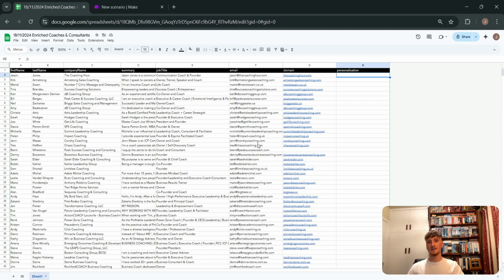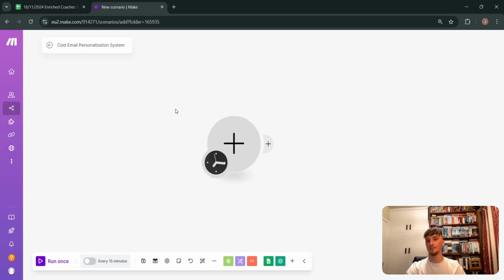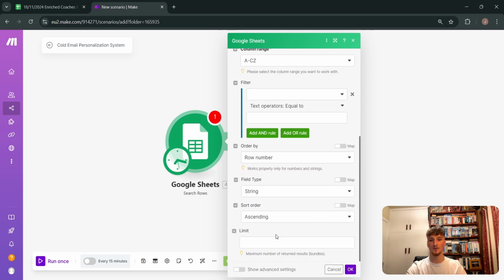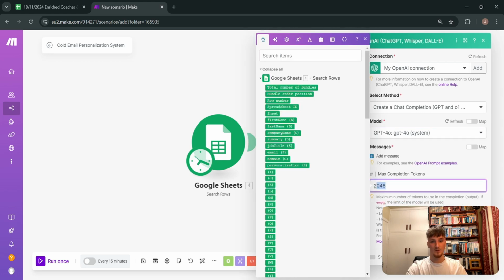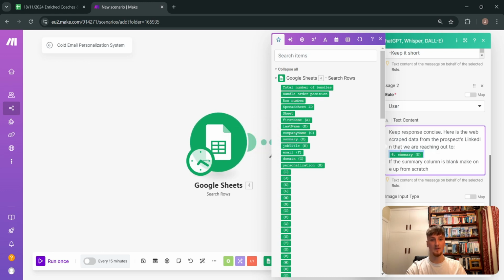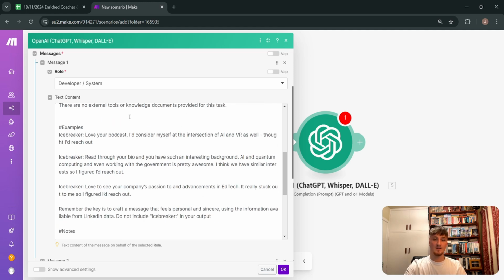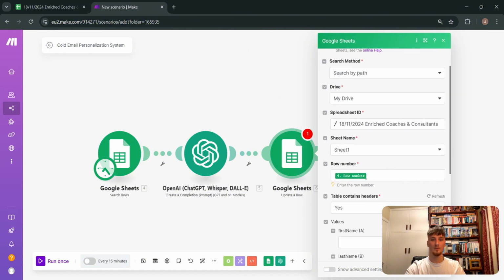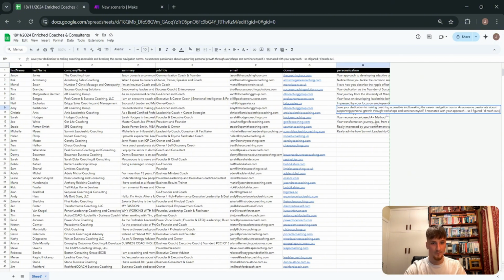This GPT Automation Generates 10,000 Personalized Cold Emails in 10 Minutes...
Watch this video before sending any cold emails in 2025..

Personalization is no longer an option when it comes to cold email outreach.

If you fail to stand out, you don't stand a chance.

In this video I show you exactly step-by-step how to build out a personalized ice breaker generator leveraging the ChatGPT + The automation platform Make.com

TIMESTAMPS:

0:00 - Intro
1:50 - System Walkthrough
2:44 - System Build
11:00 - Outro